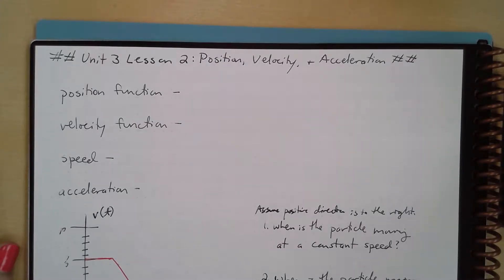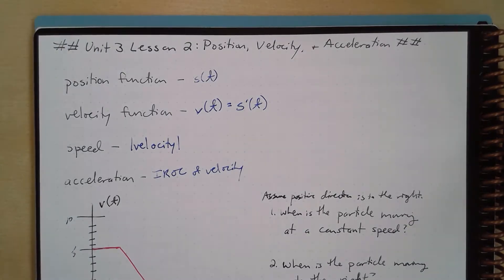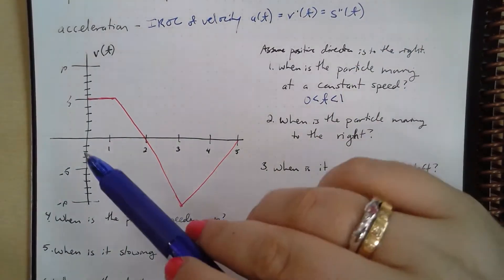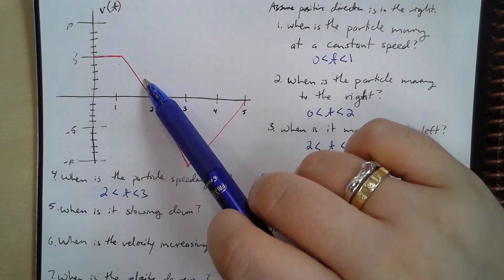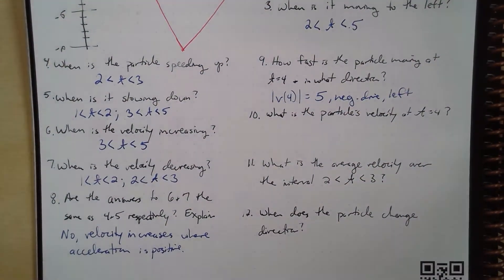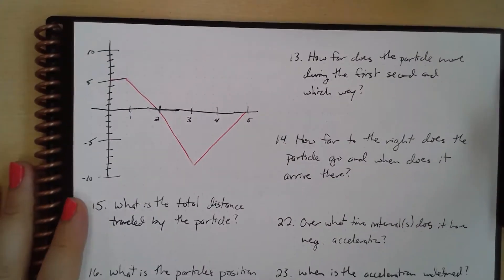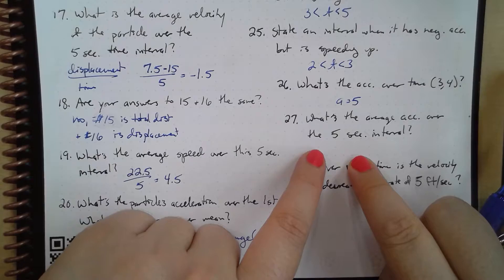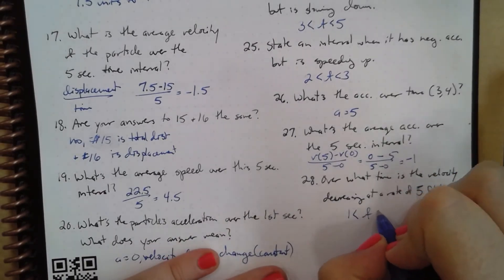Unit 3 Lesson 2: Position, Velocity, & Acceleration